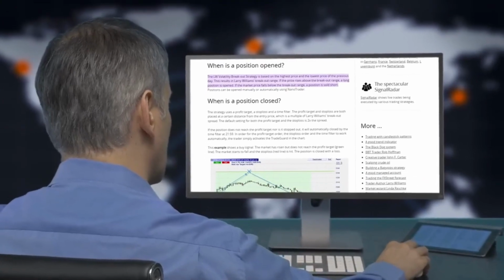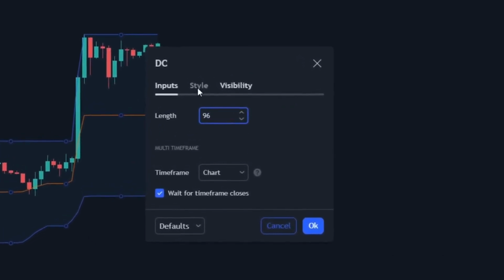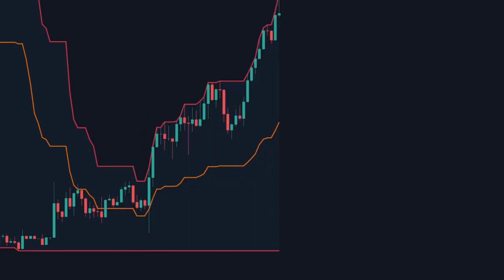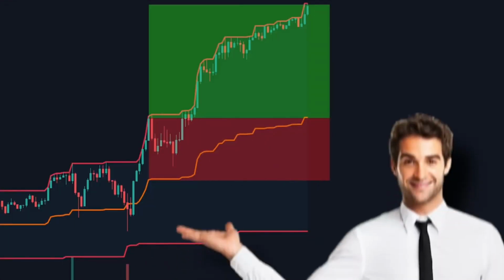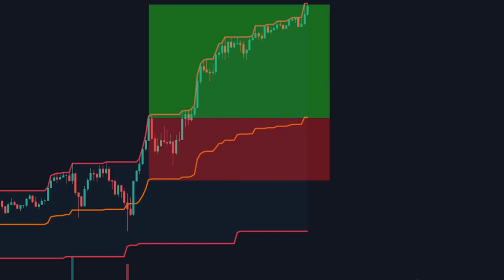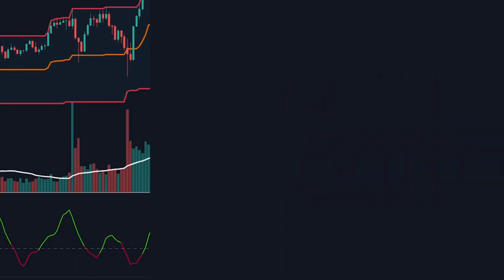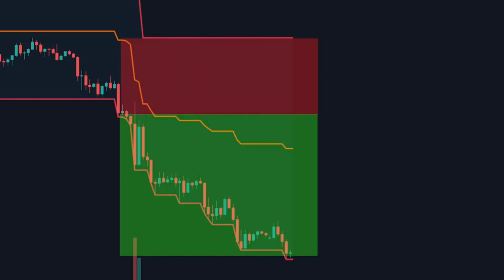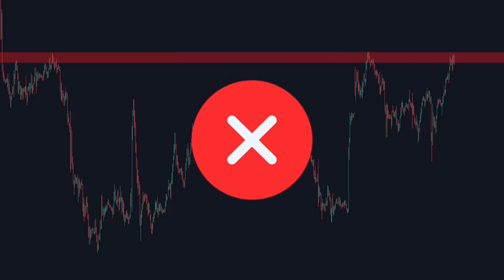The Strategy That Made Him $1 Million In 12 Months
In this episode, we talk about how Larry Williams made 1.1 Million in just 12 months...